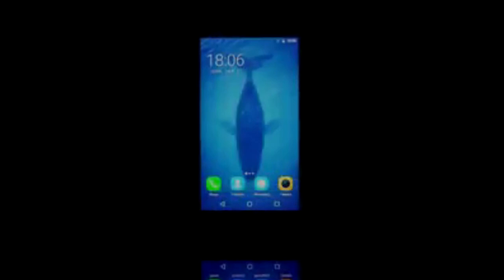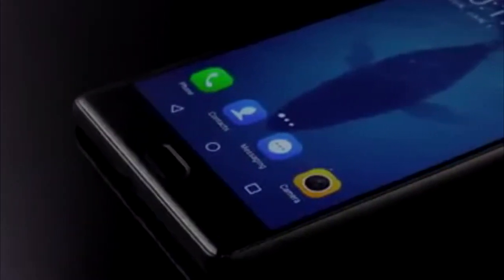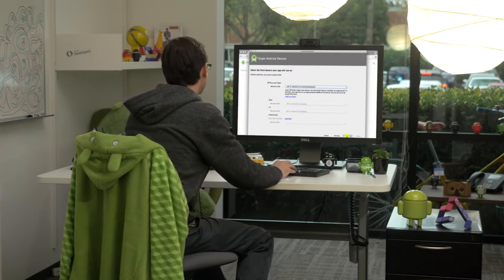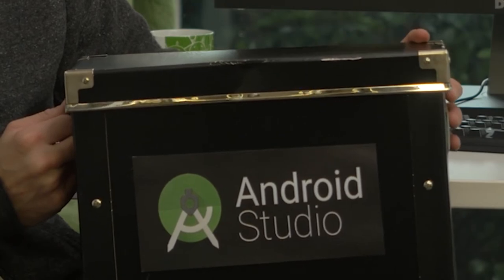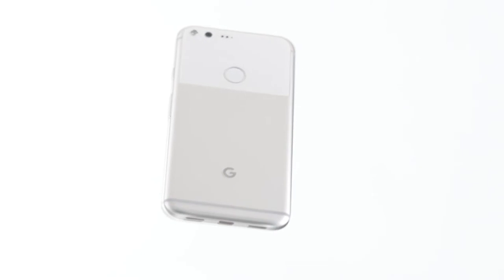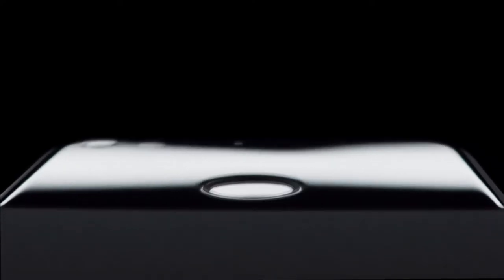Android O Operating System - Release Date Speculation + Features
Please leave your thoughts on this in the Comments Section below the description.

It's fast, easy, always free and of course supports my channel.

Wanna connect with viewers of Vezerlo Productions & me as well? Join our free Discord Server:

Doogee Mix Canada:

Doogee Mix USA: